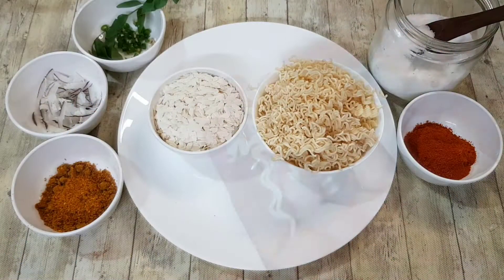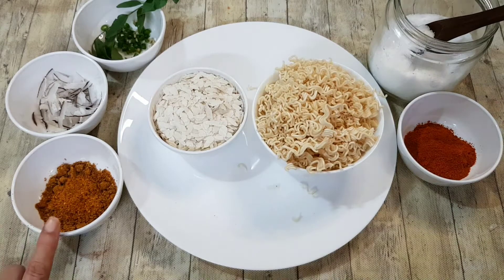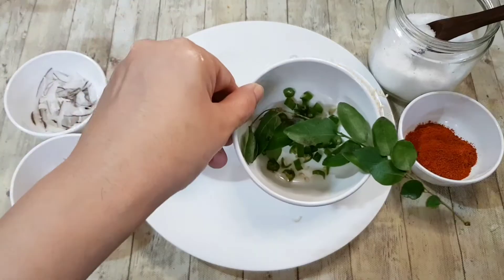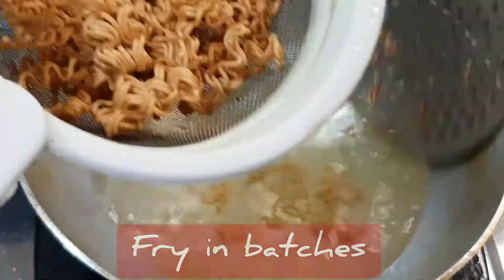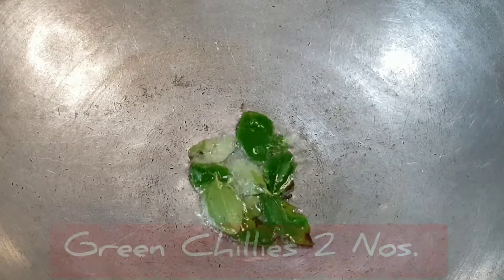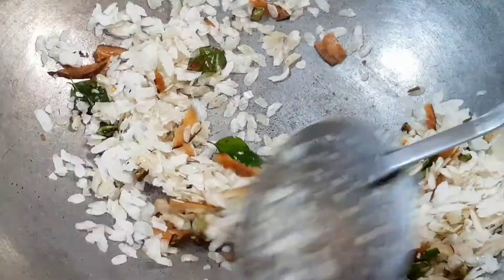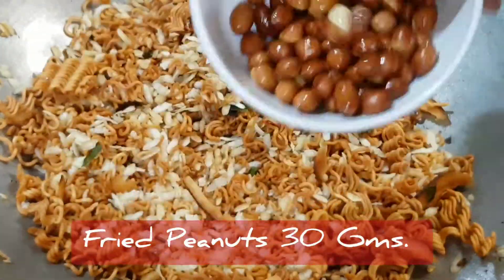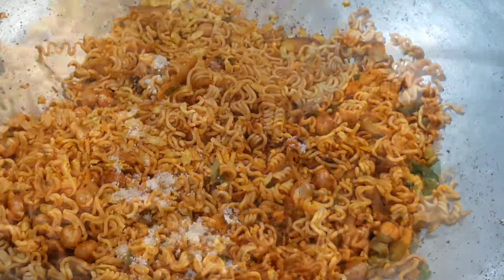Noodle Chivda I Savoury Fusion Snack